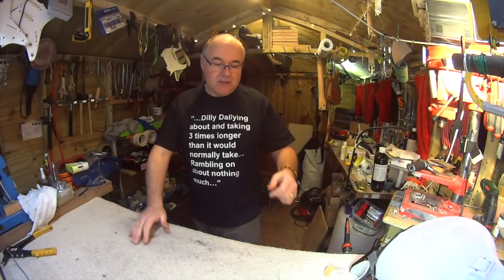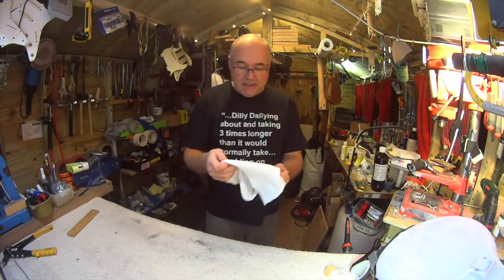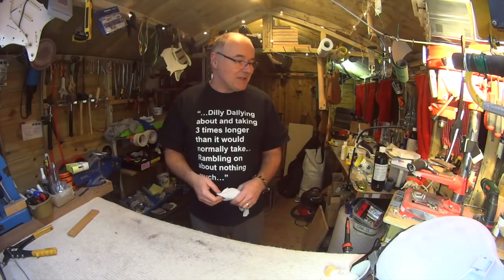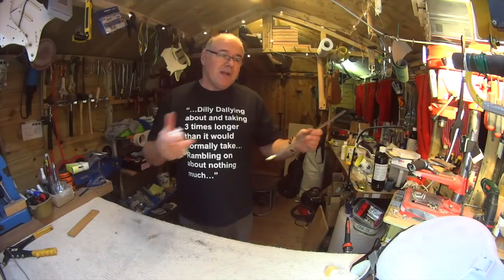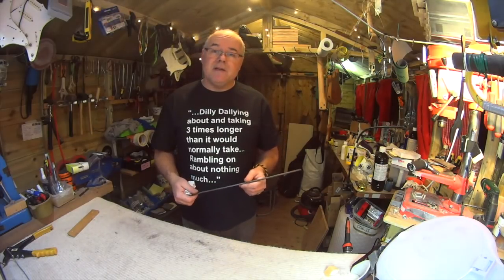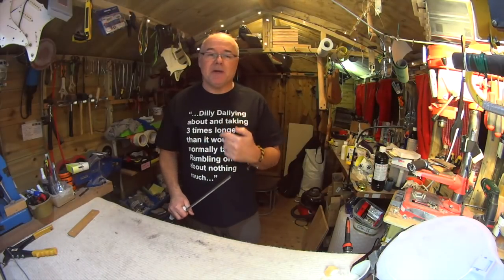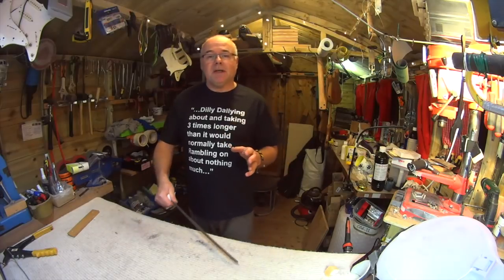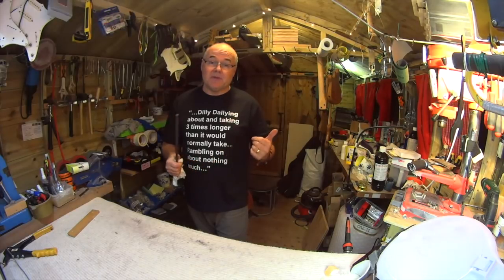Happy Christmas from Reloved Guitars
Thank you so much for all the kind comments, the 'likes' and good wishes! I hope to continue setting up and refurbishing customers' special guitars and making a few more of my own in 2018, good health and world peace permitting.

Thanks also for helping me to keep the comments section on these videos respectful and positive even if you disagree with something I say or do. There's so much negativity online and it matters to me that we don't add to it - especially when what this is all about is the sheer joy of playing guitars and making them play the way we want them to.

In the same spirit, I'd like to give you the 'gift' of a link to a great guitar podcast called 'No Guitar Is Safe' presented by Jude Gold. Unlike so many guitar podcasts (full of people just talking gear) Jude hangs out and jams with some of the greatest names in the guitar playing world. Its an infectious podcast, full of positivity and the love of playing.

I think you'll love it!